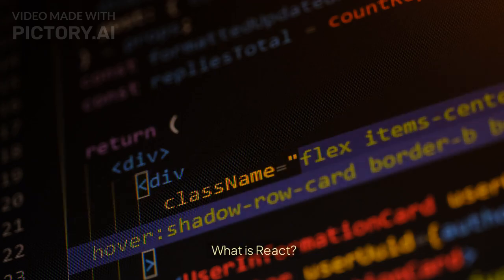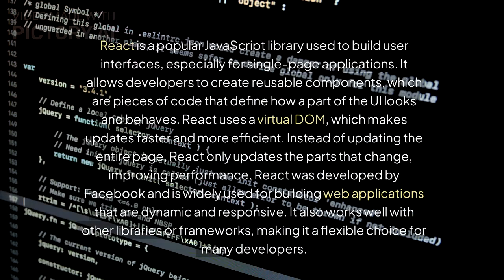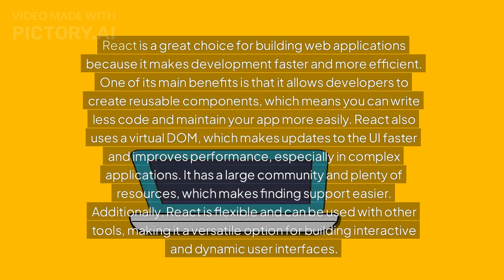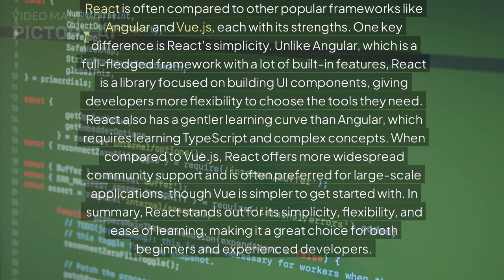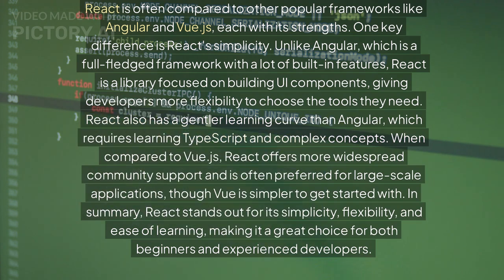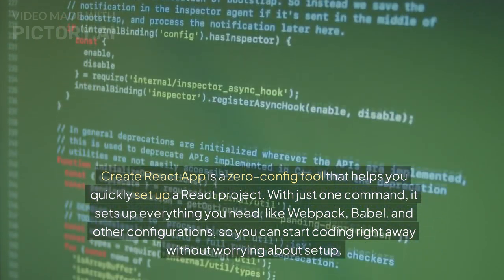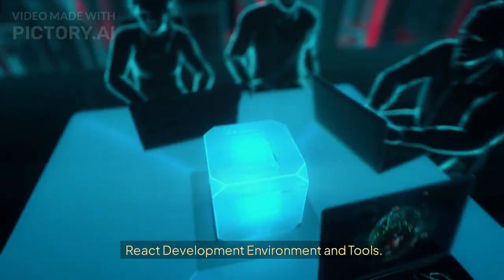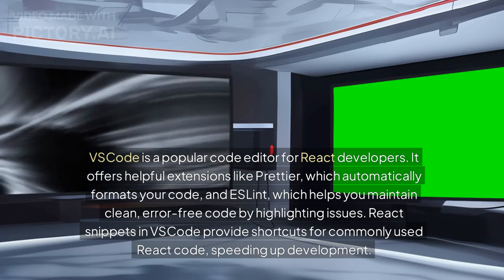1 - Introduction to React - React Beginner Course in Audio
What is React? | A Beginner's Guide to ReactJS

Welcome to the "ReactJS Course in Audio" playlist! This collection of audio lessons is designed to complement your ReactJS learning. It's perfect for those moments when you're on the go—whether cleaning, working out, or doing everyday tasks, you can keep learning ReactJS without needing a screen.
Use this playlist as a companion to your regular study sessions and reinforce key concepts in a flexible, hands-free way. Perfect for learning on the move!

In this video, we introduce you to React, one of the most popular JavaScript libraries used to build modern, dynamic user interfaces. Learn what React is, why it's so widely used by developers, and how it can help you create fast, efficient web applications.

Key Topics Covered:

What is React and its role in building web applications?
Why developers love React: reusable components, virtual DOM, and performance improvements.
React vs. other frameworks: Angular and Vue.js.
How to set up a React project with Create React App and Vite.
Essential tools for React development: VSCode, React Developer Tools, and more.
Whether you're new to web development or just starting with React, this video will help you understand the basics and get you on the path to building your own React applications.

0:35 What is React?
2:05 Why use React?
3:30 React vs Other Frameworks
5:15 Setting up a React Project
7:10 React Development Environment and Tools
9:00 Conclusion

🔗 Resources:

💬 Join the conversation:
Let us know your thoughts and questions in the comments below. We love hearing from our community!